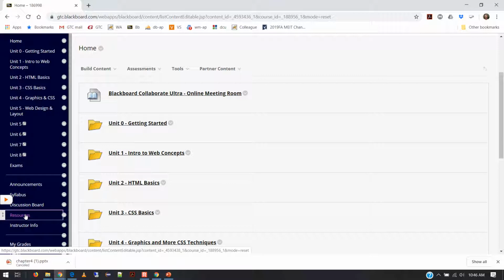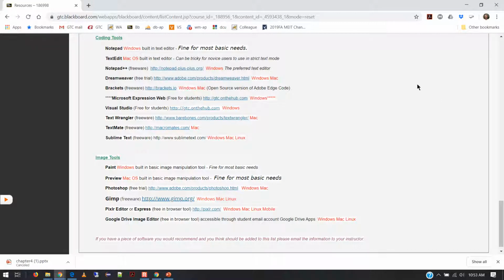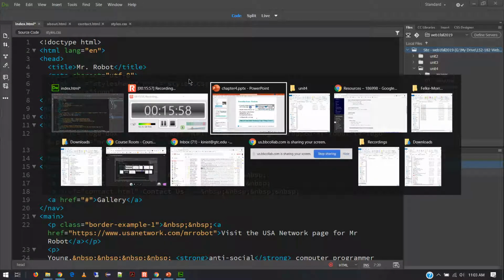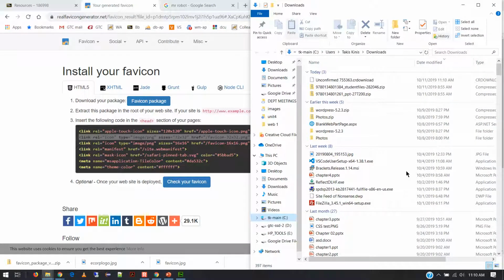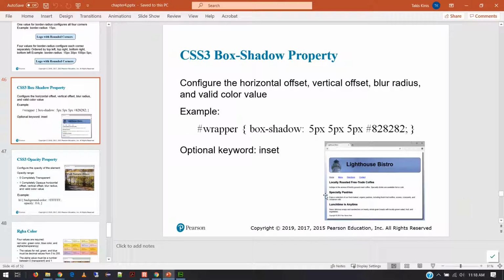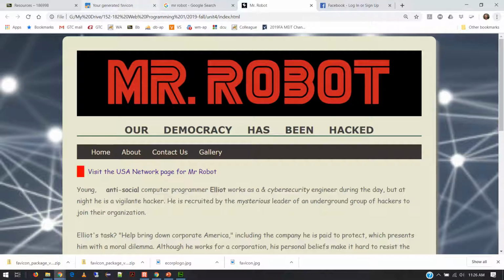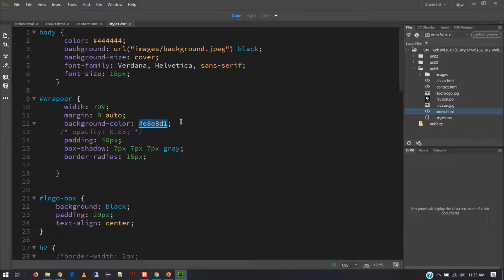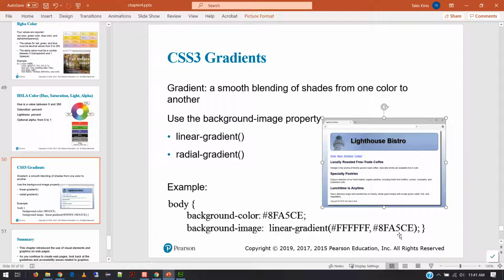Web Programming 1 - Chapter 4 Part 3